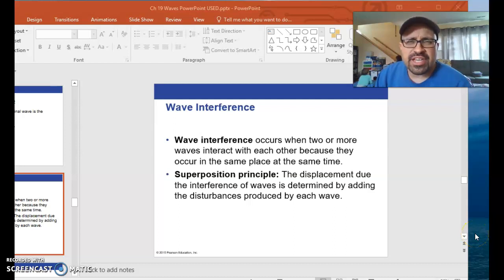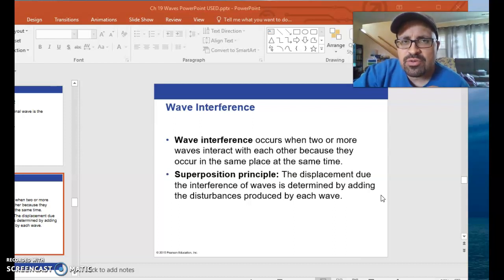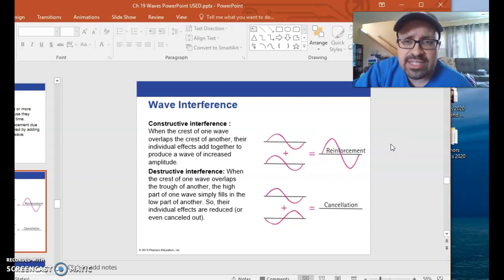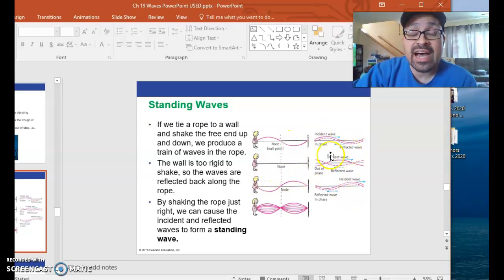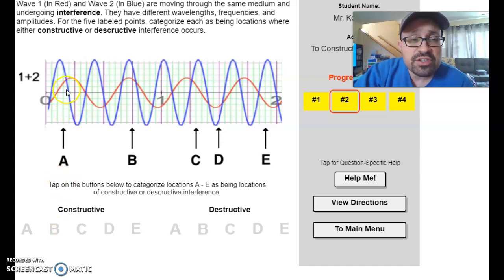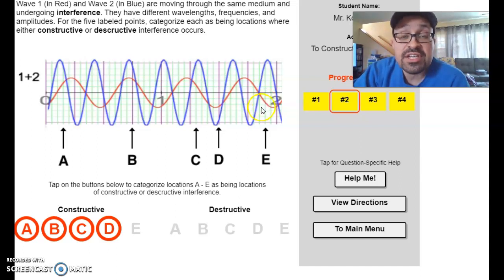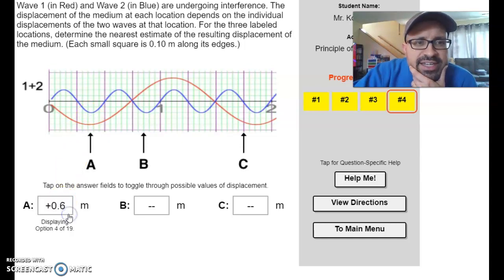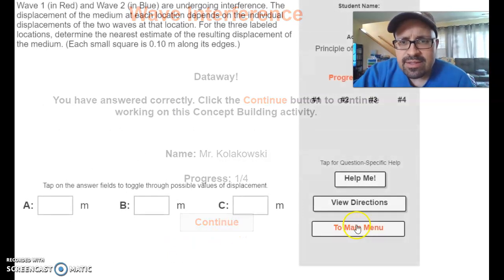Wave Interference: Concept Builders Help (Physics)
In this video, I will provide some help on the Wave Interference concept builders exercise.  Don't hesitate to ask me questions via email if you're still unsure of these ideas going forward.